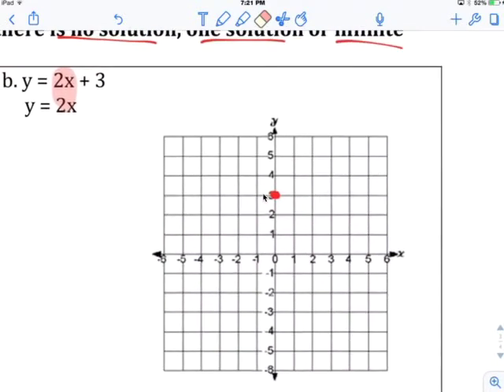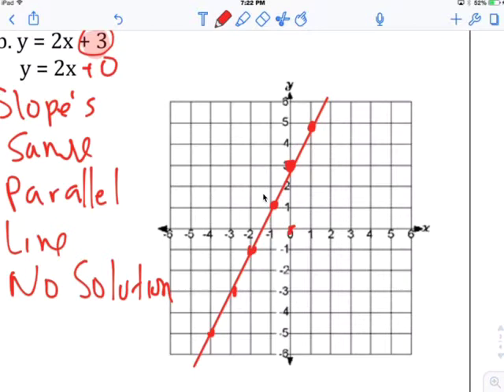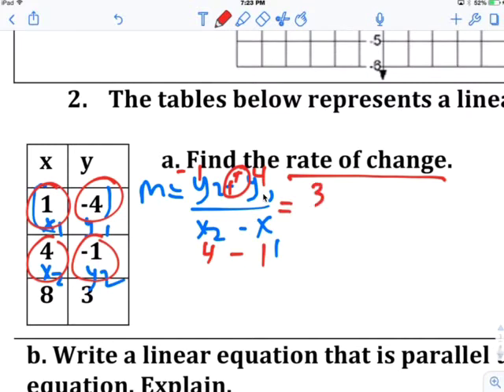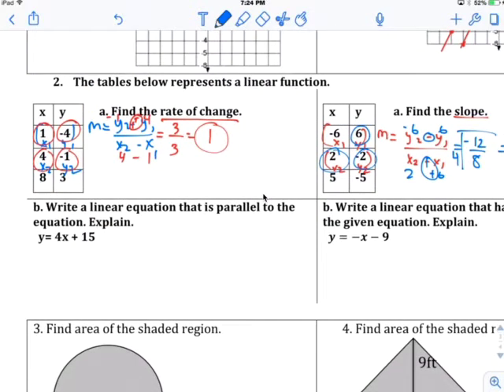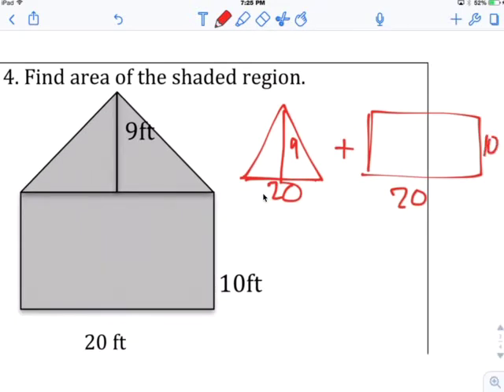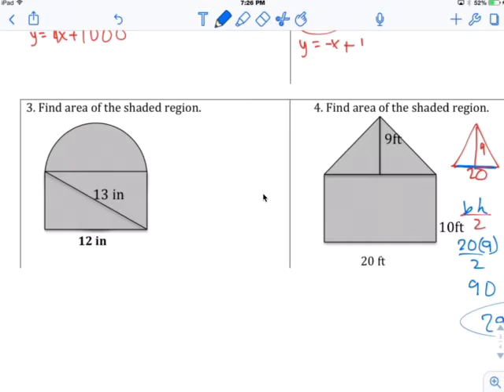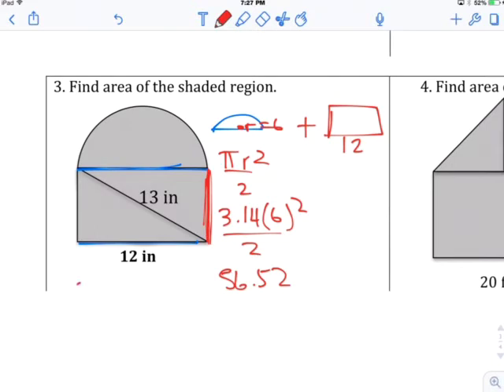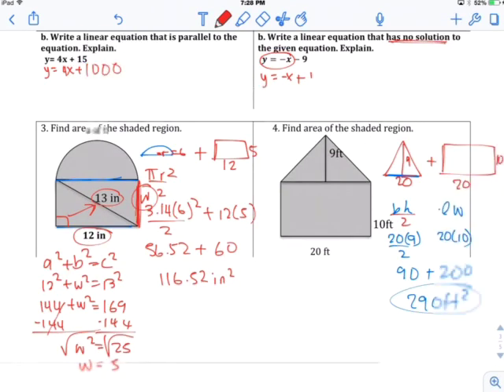Chapter 13 2 R Review part